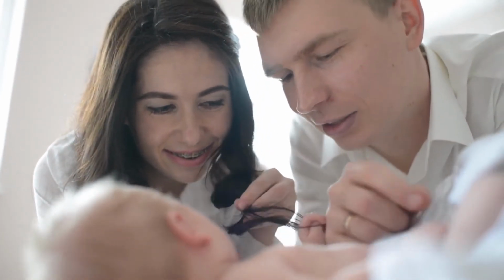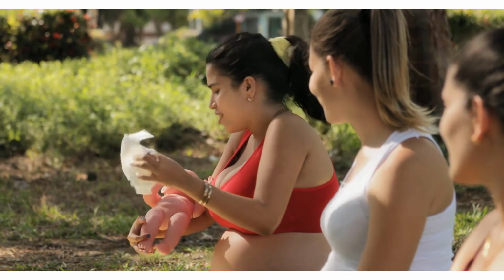How does the Attention deficit hyperactivity disorder Brain Function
The brains of children and adults with attention deficit hyperactivity disorder (Attention deficit hyperactivity disorder) seem to function somewhat differently from other people, and these differences in the Attention deficit hyperactivity disorder brain typically produce the symptoms of the disorder. Research continues in this subject, and so new discoveries are being made frequently regarding how the brain works and how Attention deficit hyperactivity disorder is produced by the brain. In general, however, it has been observed that individuals with Attention deficit hyperactivity disorder typically have unusual amounts of certain chemicals and neurotransmitters in the brain. The Attention deficit hyperactivity disorder brain also seems to function differently in a few key areas, all of which work together to produce the various aspects of Attention deficit hyperactivity disorder.